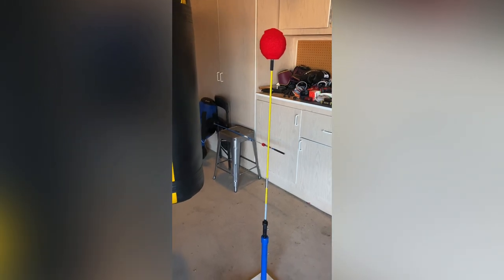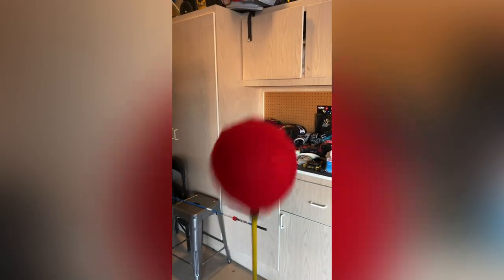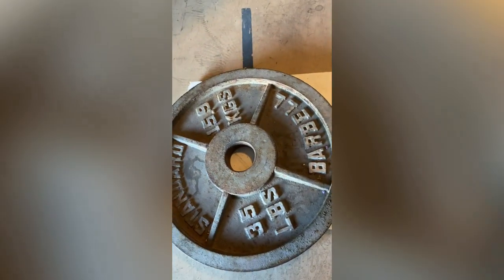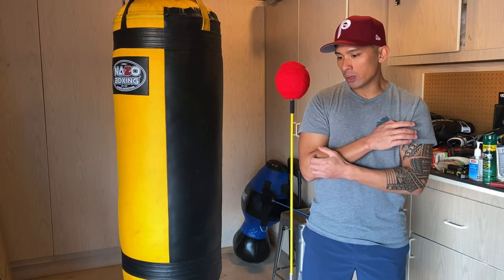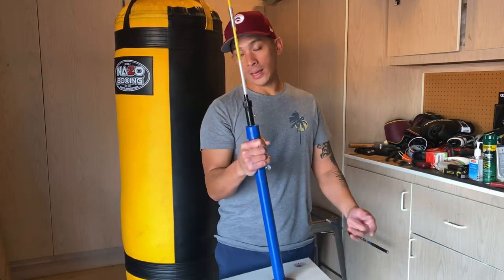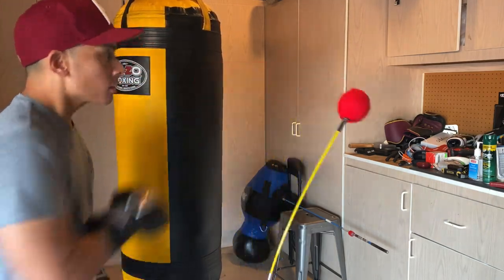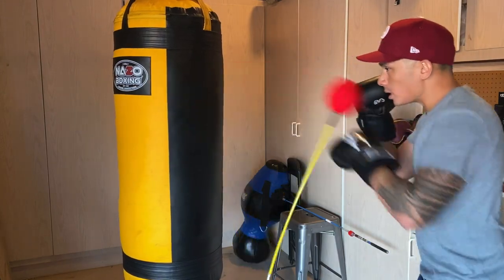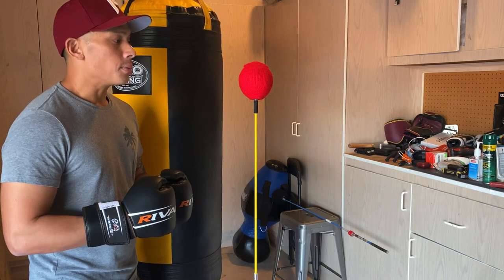Title Shot Sports Reflex Stick Pro REVIEW- A GREAT REFLEX BALL FOR HOME USE!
Timestamps
00:00 - Intro
00:50 - Close Up
05:31 - Reflex Stick Review

9 1/4 " Wide from side of index finger to side of pinky finger
8" Tall from bottom of palm to top of middle finger
11" Closed Fist Circu